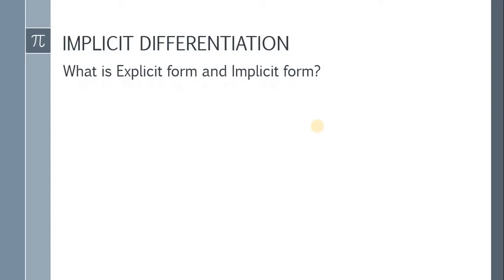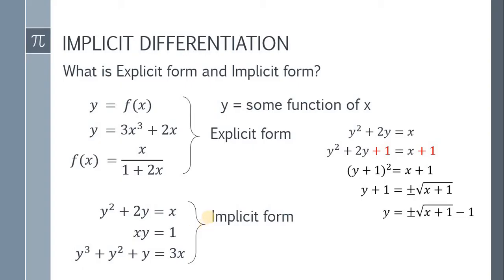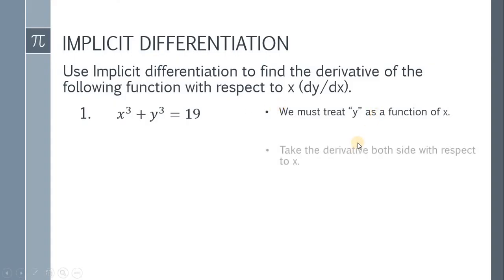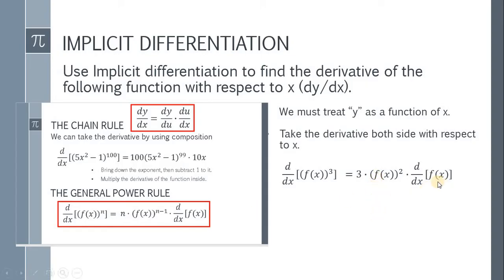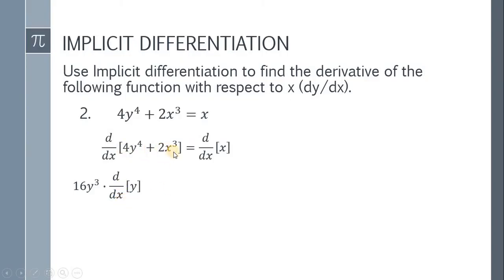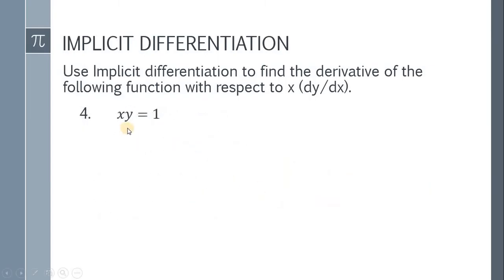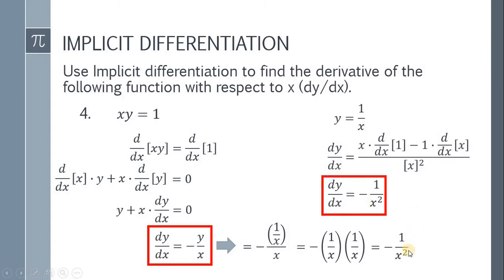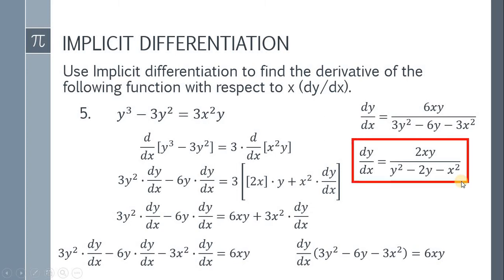Basic Calculus: Implicit Differentiation